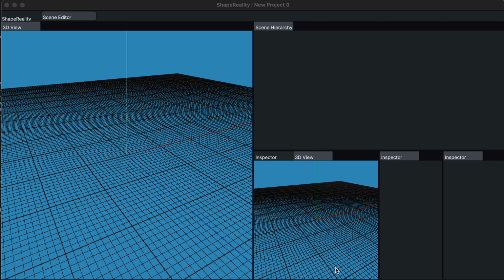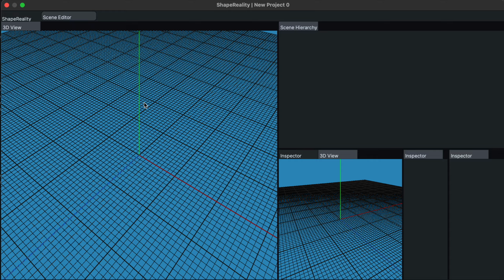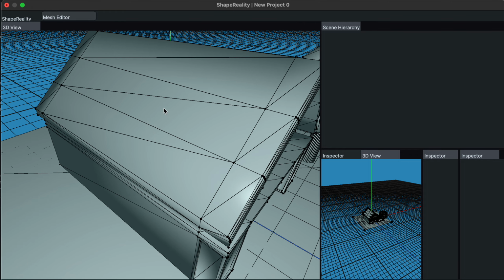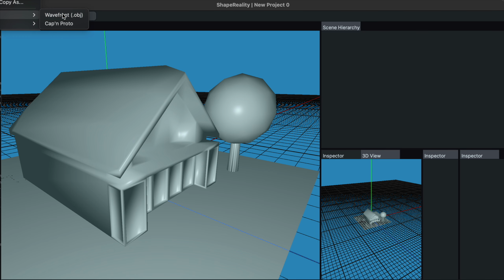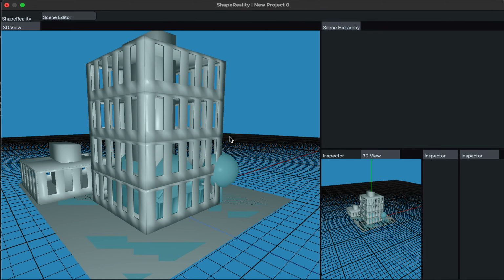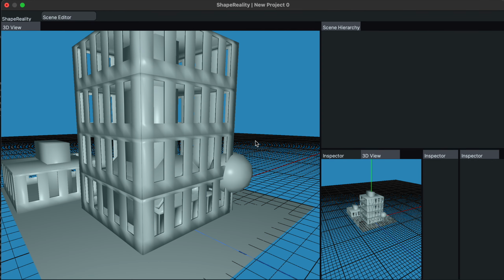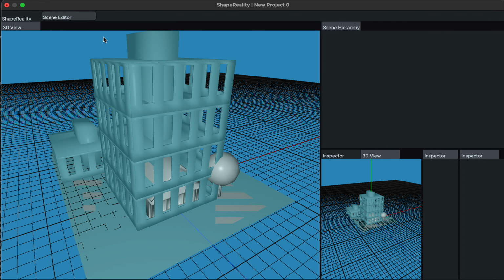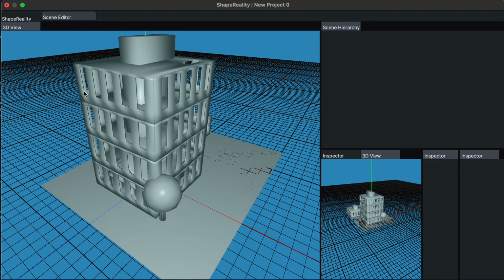3D modeling app in C++ progress